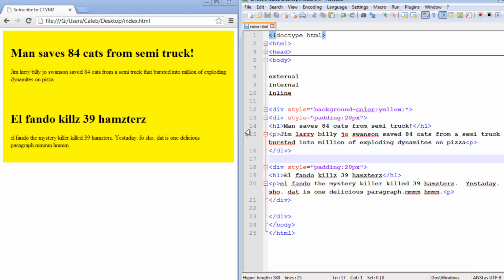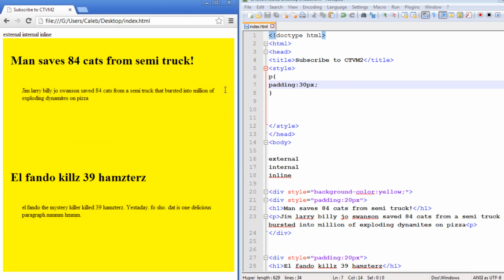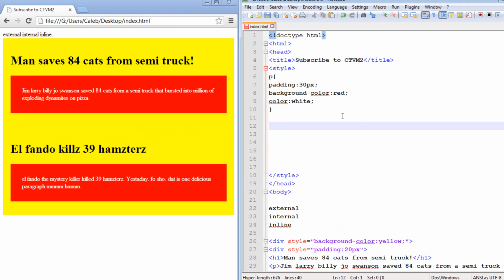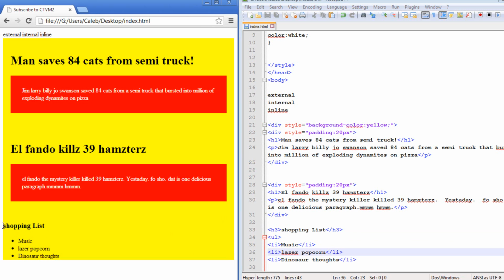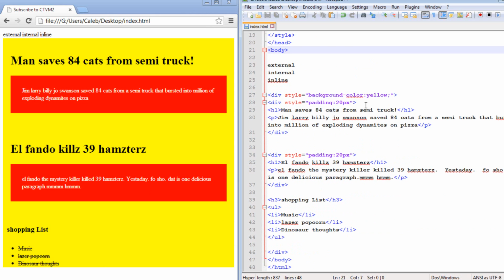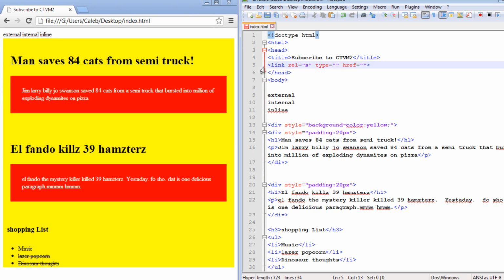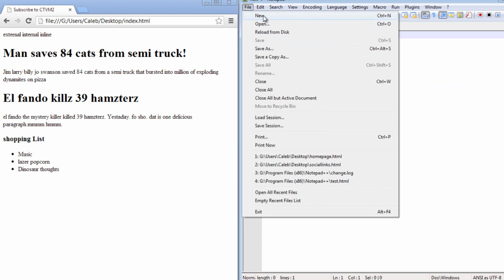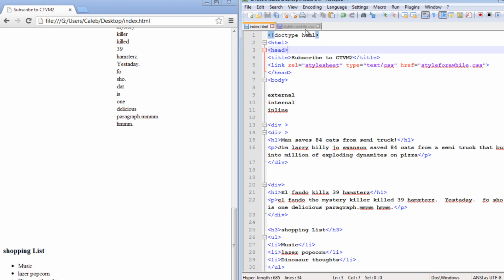HTML and CSS Tutorial 21 - Inline, Internal, and External Style Sheets